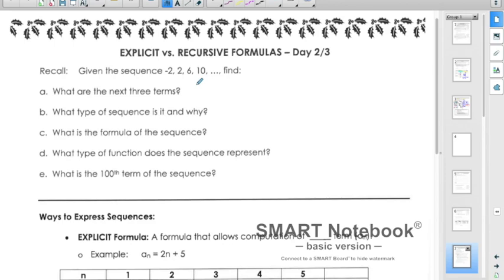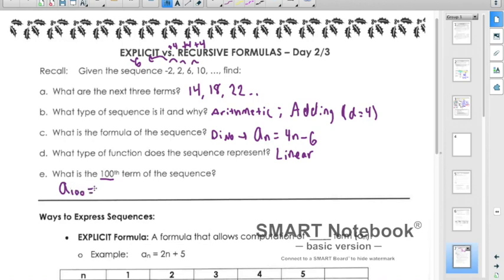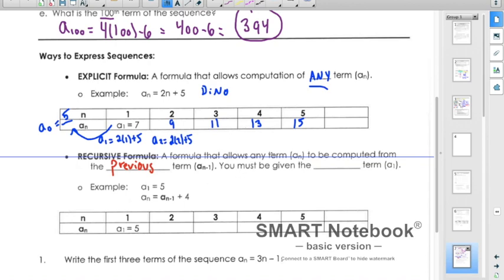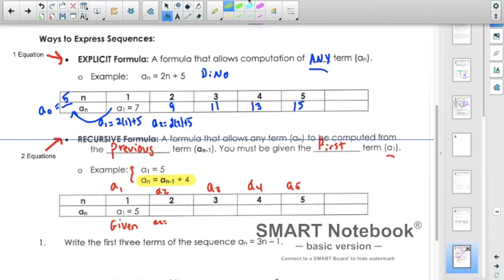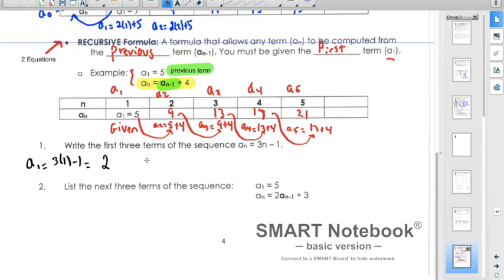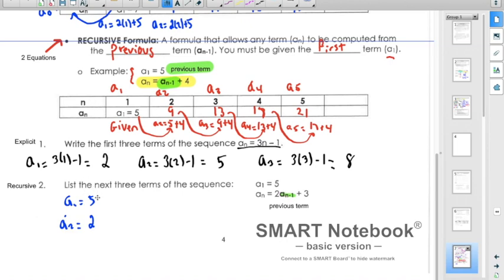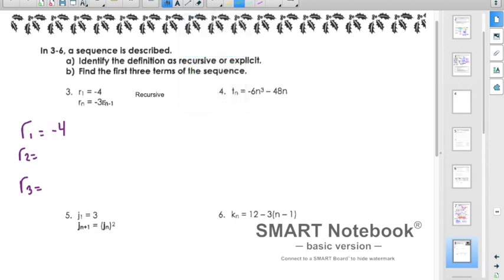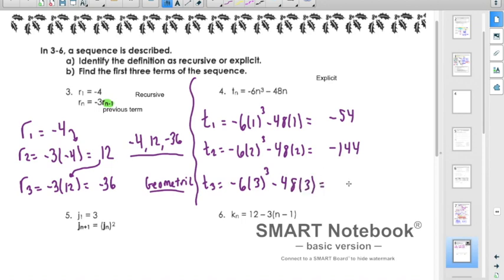Unit 7 Day 3 - Explicit v Recursive Formulas